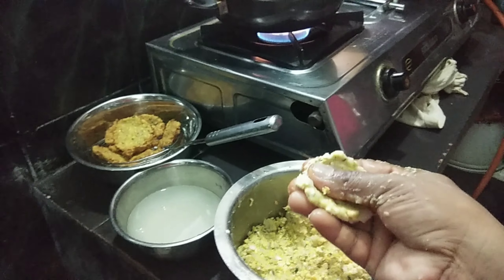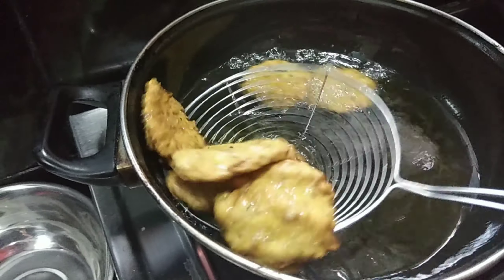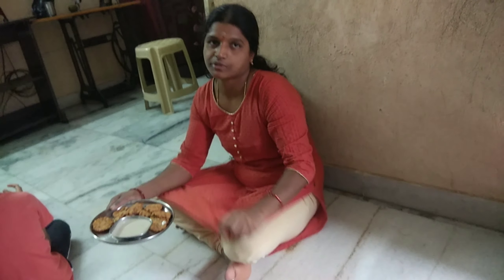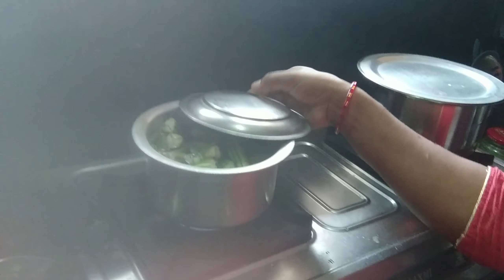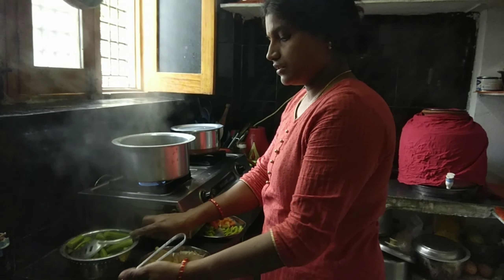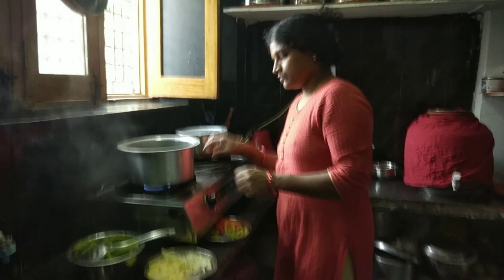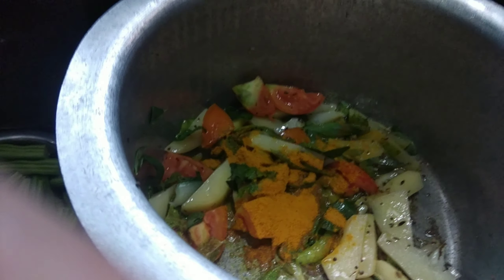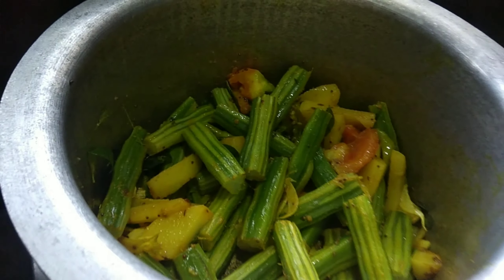వర్షం🌧️🌧️పడుతున్నప్పుడు ఇలా చేసుకుని తినండి. నా స్టైల్ లో మునక్కాయచారు చూడండి.